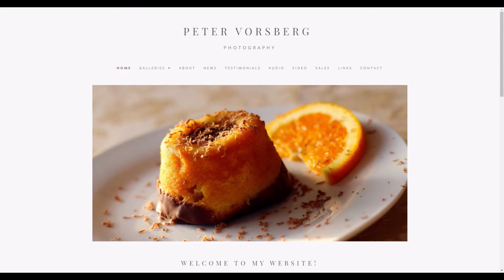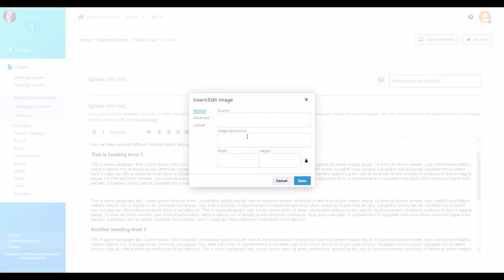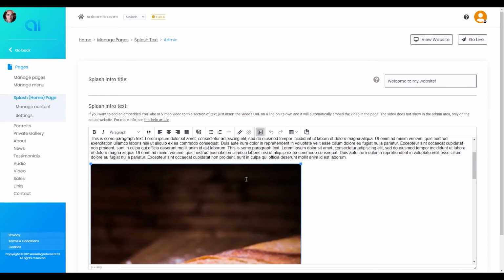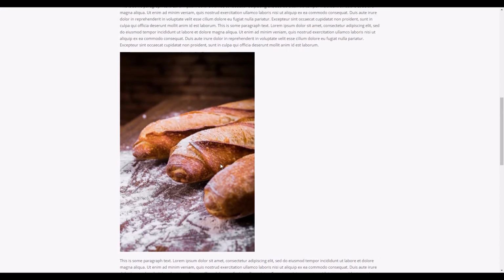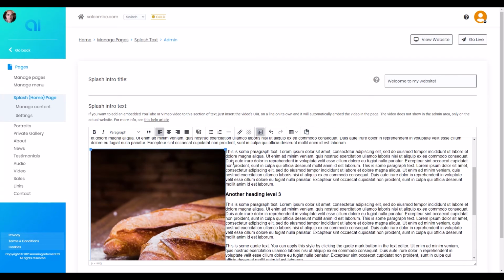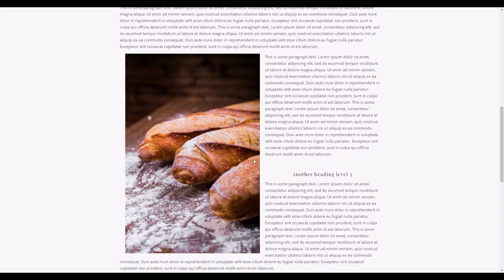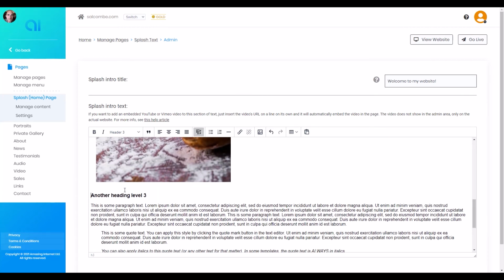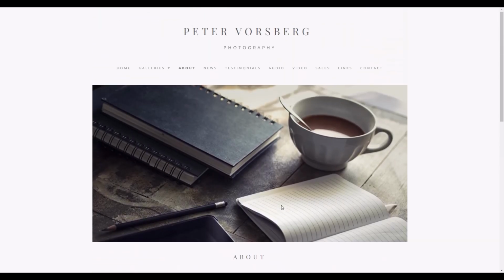Portfolio Series: Adding images to text areas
A helper video explaining how to add images into an editable text area.